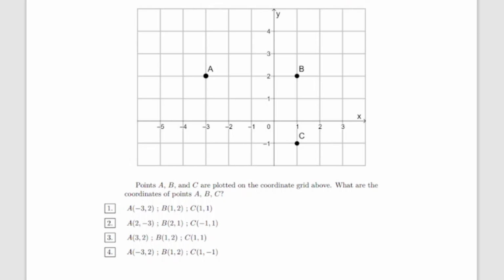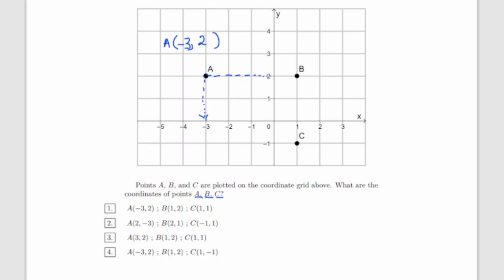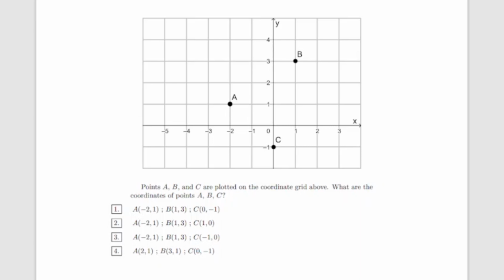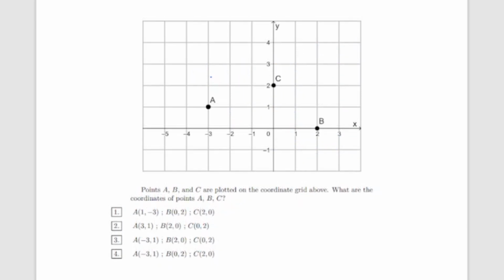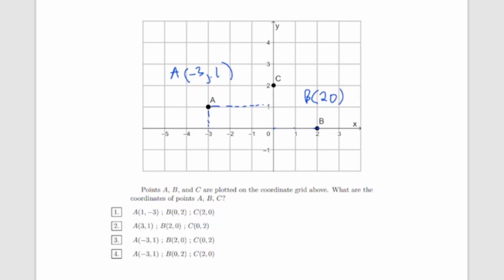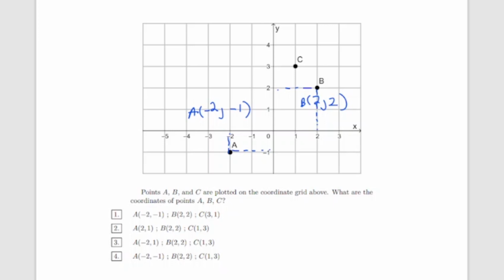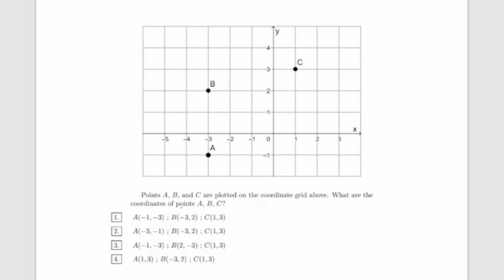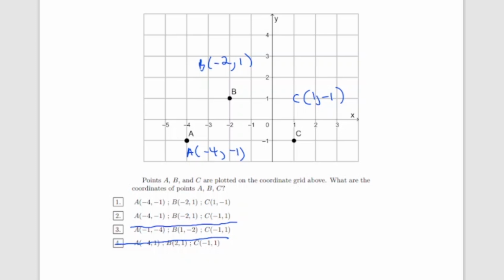Plotting Points on a Grid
In this video you will learn how to plot points on a grid. You will need to know how to plot points in a grid to pass your GED MATH test